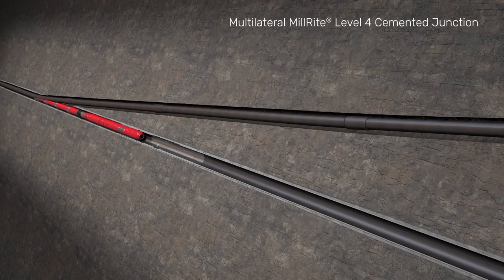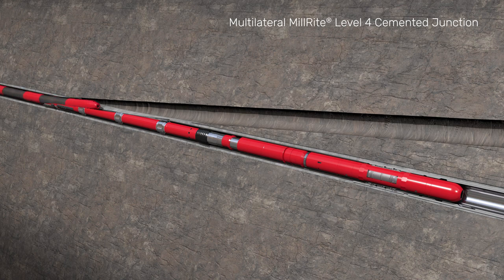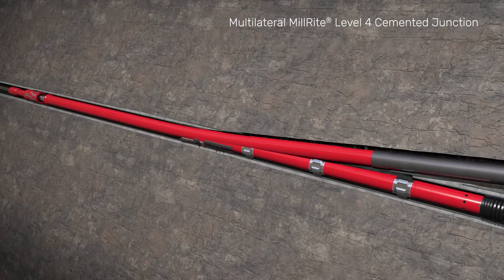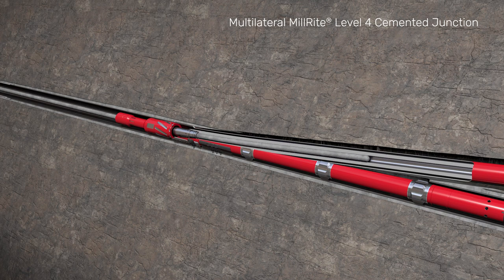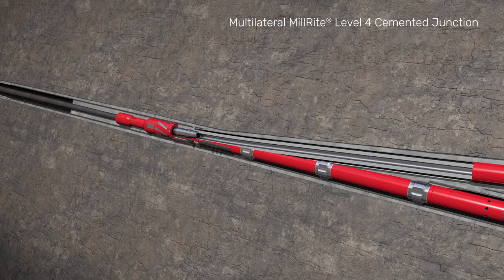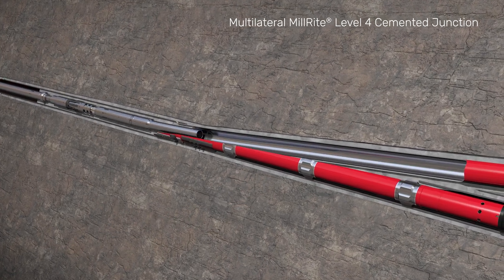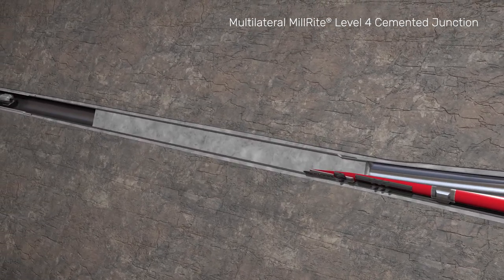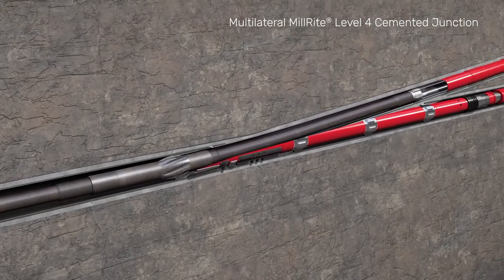MillRite® Milled Exit Multilateral System Installation Sequence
The MillRite® system is designed for use in new or existing wells that are to be developed as multilaterals for the exploitation of additional zones or reserves. The MillRite system incorporates a special window milling machine that enables the creation of a near-rectangular window at a precise depth and azimuth on a repeatable basis via the use of the Latch Coupling anchoring system.